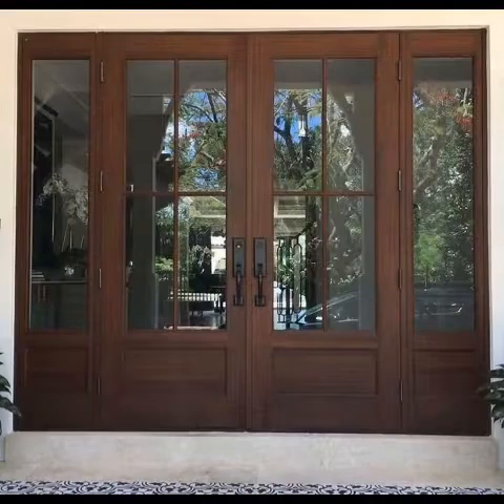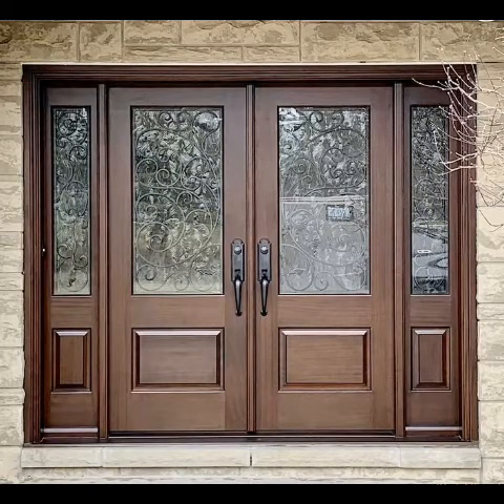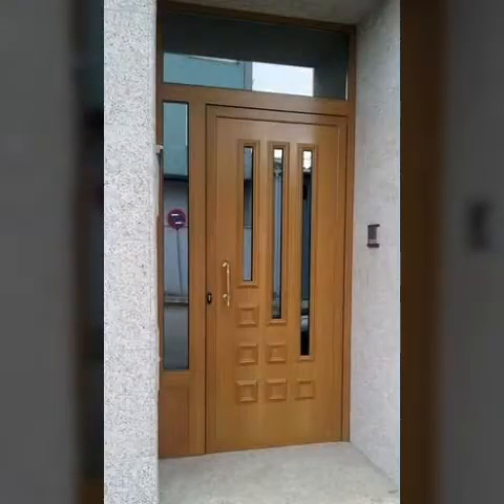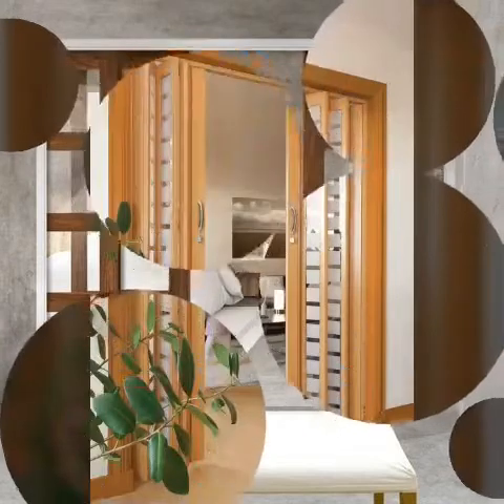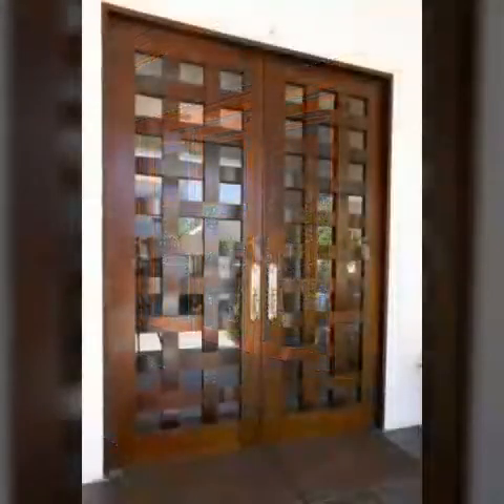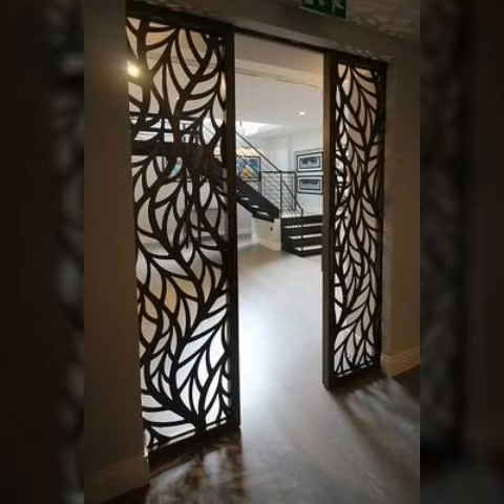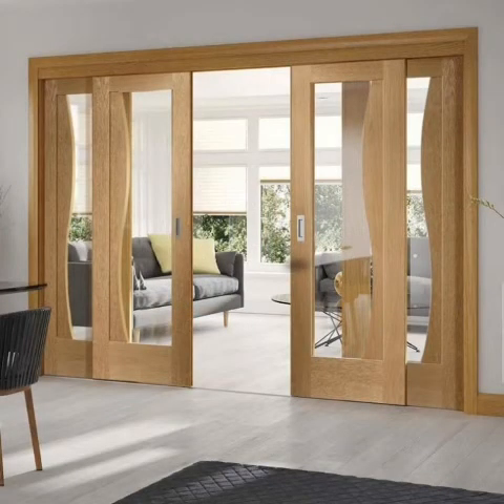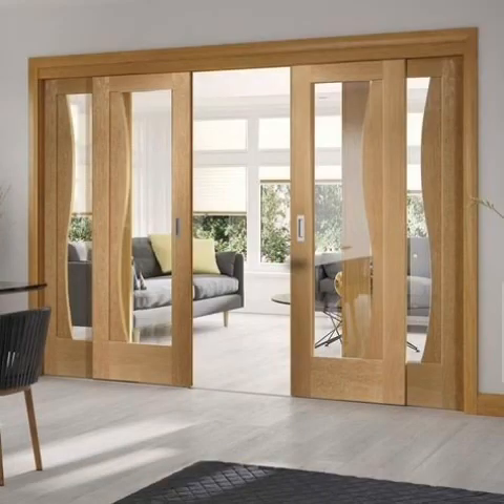Top trendy wooden and glass main entrance doors design and ideas for duplex homes interior design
beautifulhomedecors hello friends, my channel all about home decoration And interior designs ideas.you mostly watch in my youtube channel videos

rajokio khat
glass wardrobe
hexagon mirror
duplex staircase
honefoss
honefoss ikea

aluminium door
besan design
corner wardrobe
mirror decor
wardrobe colour
3d acrylic mirror wall stickers
mirror sticker
mirror stickers
mirror wall
wooden staircase
3d mirror wall stickers
acrylic mirror wall stickers design
bathroom design
birthday decorations
mirror design
birthday decorations
mirror design
royal bed
royal sofa
small kitchen design ideas
sticker mirror